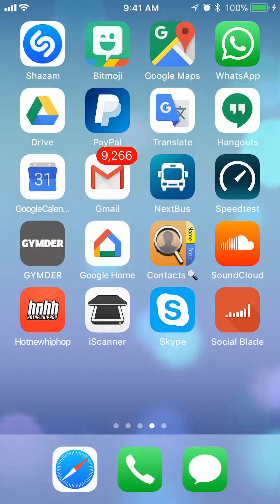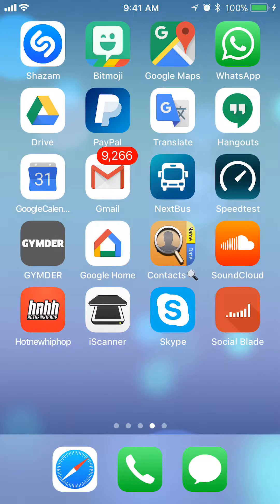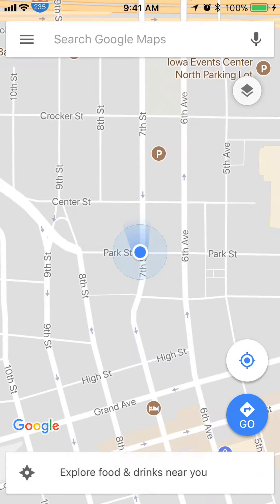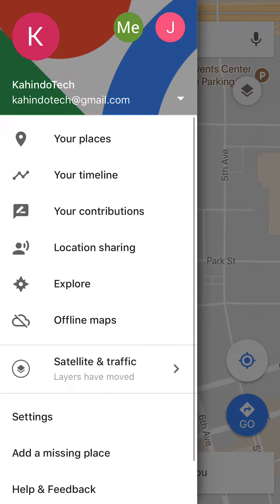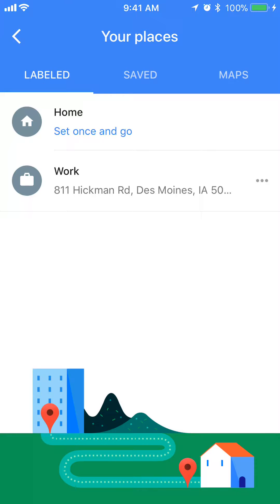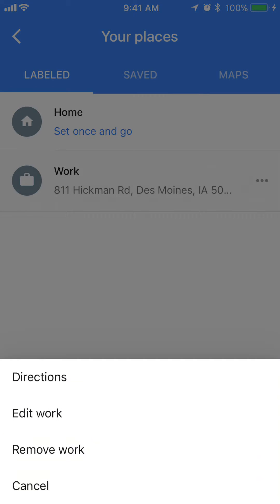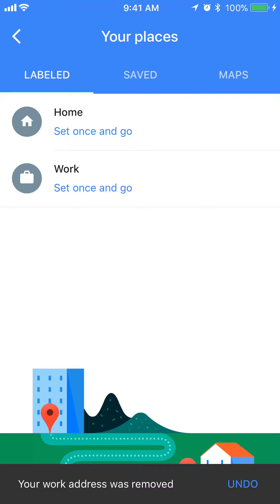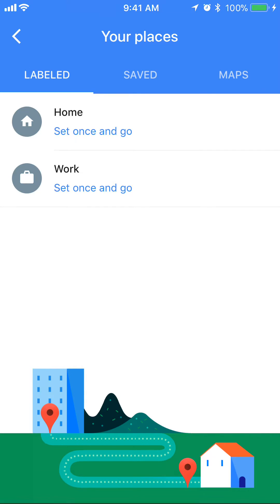How To Delete Your Work Address Google Maps iPhone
This video shows How To Delete Your Work Address Google Maps iPhone.